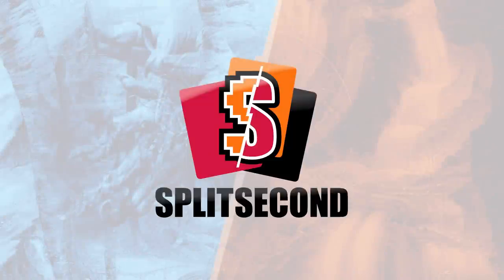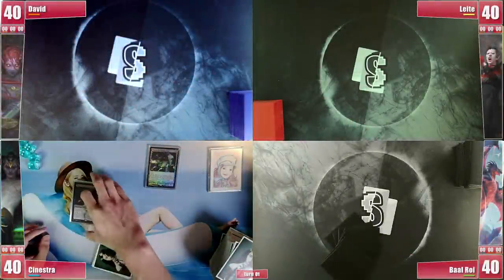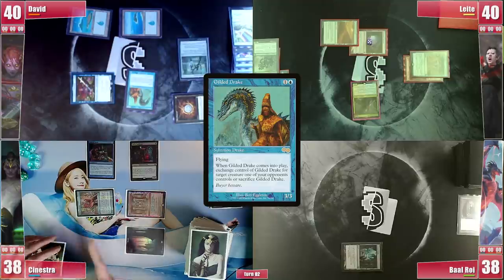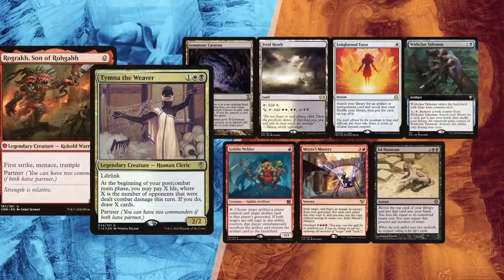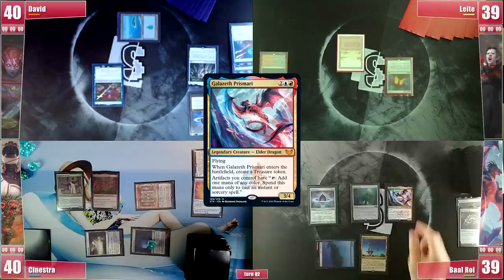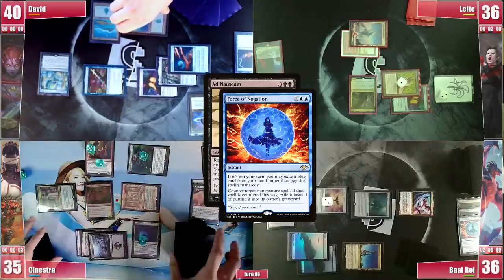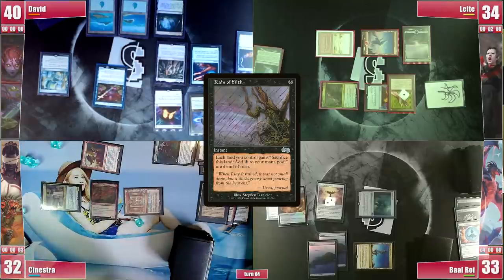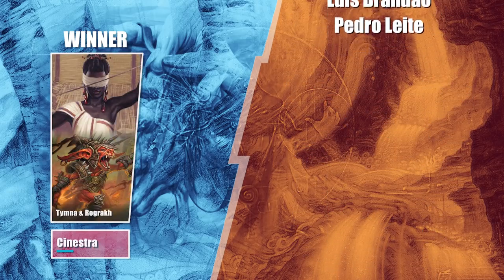Emry, Anje, Galazeth, Tasigur, Tymna & Rograth - ft Cinestra - cEDH Gameplay Ep 63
Cinestra joins us for some games!
After showcasing some of his brews on the channel we manage to have him play his own brews with us! ☺️

❂ David is piloting Beezelbob's Emry's Rusty Rocks
❂ Leite is on his old favorite Anje filter
❂ Baal brought his cEDH take on Galazeth
❂ Cinestra brought Tasigur Golden Control, and also his Mardu farm Tymna and Rograkh

➥Support us to maintain and improve the quality of our videos